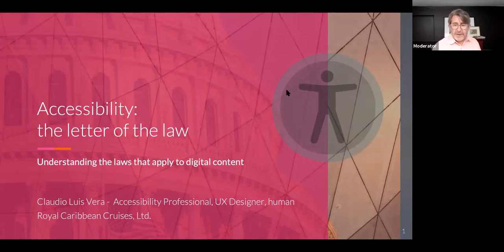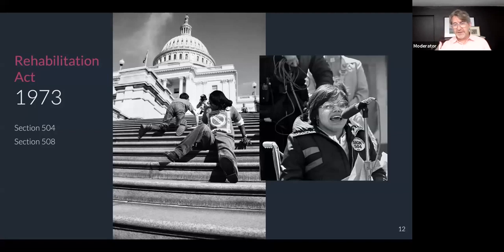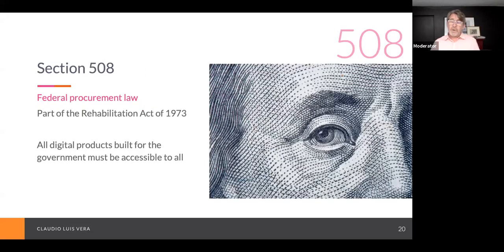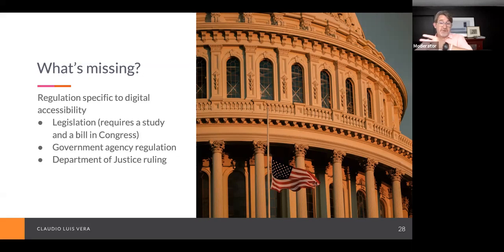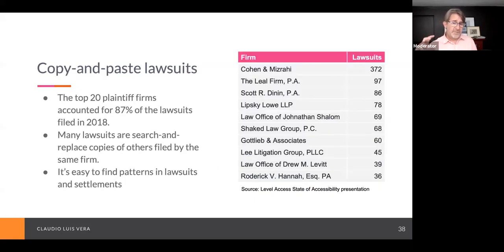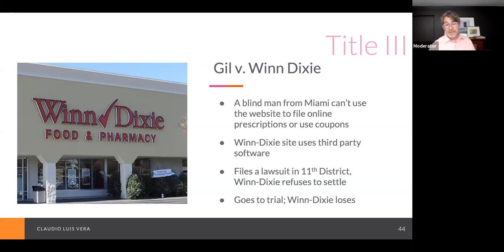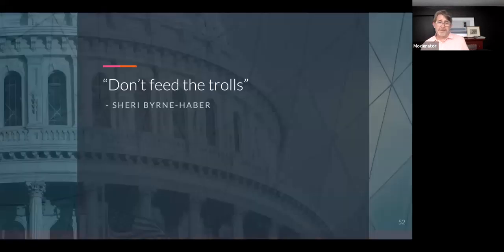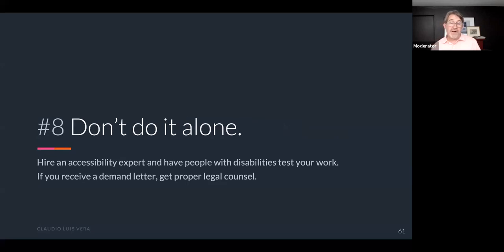Accessibility: The letter of the law